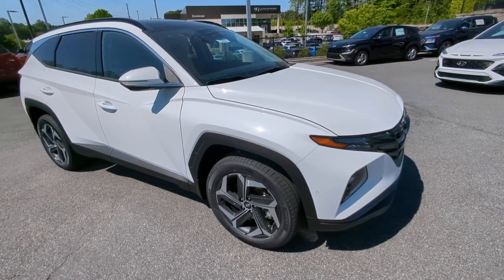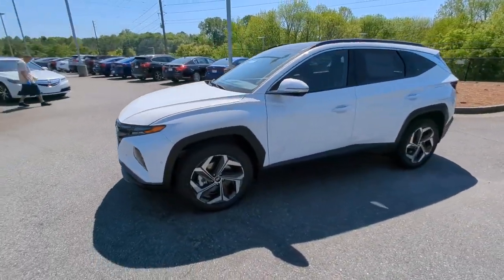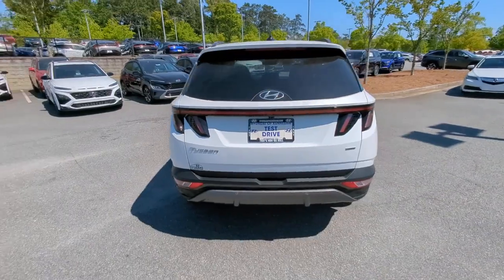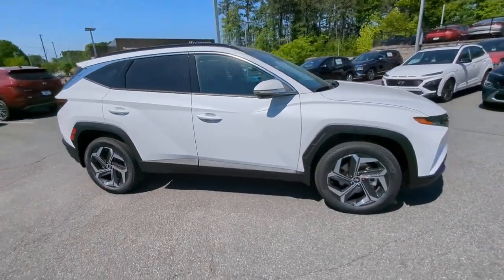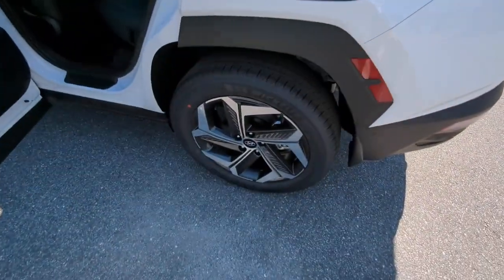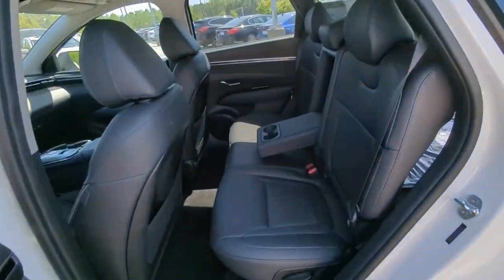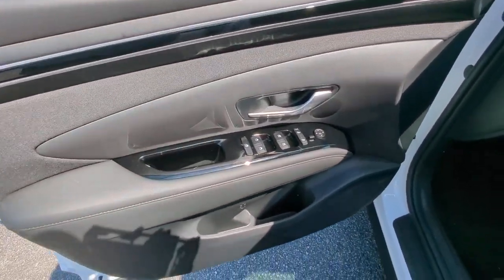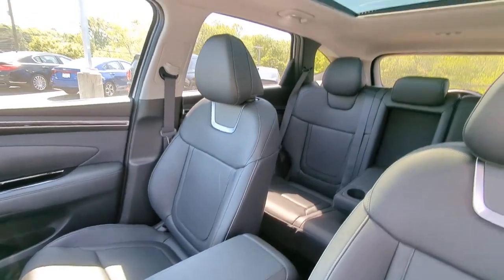2023 Hyundai Tucson Kennesaw, Marietta, Woodstock, Acworth, Roswell, GA H20822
Serenity White New 2023 Hyundai Tucson Limited available in Kennesaw, Georgia at Hyundai of Kennesaw. Servicng the Marietta, Woodstock, Acworth, Roswell, GA area.

Introducing the 2023 Tucson Limited the ultimate in luxury and performance. With Americas Best Warranty including a 5-year/60000-mile New Vehicle Warranty and a 10-year/100000-mile Powertrain Warranty you can be sure youre covered for the long haul.brAdvanced safety technology ensures that you and your passengers are protected on every drive. Features like Forward Collision-Avoidance Assist Lane Keeping Assist and Blind-Spot Collision-Avoidance Assist provide peace of mind on the road. And with the Safe Exit Warning Parking Distance Warning Ultrasonic Rear Occupant Alert and other advanced safety features youll have all the tools you need to stay safe and aware.brThe 2.5L 4-cylinder engine with Idle Stop & Go 8-speed automatic transmission with SHIFTRONIC paddle shifters and Shift-by-Wire Gear Selector deliver smooth responsive power while the 19-inch alloy wheels automatic LED headlights and LED tail lamps provide a sleek and stylish look.brStep inside the Tucson Limited and experience true comfort and convenience. The panoramic sunroof leather-trimmed seats with drivers memory seat and expanded ambient interior lighting create an inviting atmosphere. Dual automatic temperature control heated and ventilated front seats heated rear seats and a leather-wrapped heated steering wheel keep you comfortable no matter the weather. And with the Bose Premium Audio System and 10.25-inch Navigation with Android Auto and Apple CarPlay youll have all the entertainment and information you need at your fingertips.brOther features such as the Surround View Monitor Blind-Spot View Monitor Remote Smart Parking Assist Rain-Sensing Front Windshield Wipers and Wireless Device Charging make the Tucson Limited the ultimate in luxury and convenience. And with Bluelink Connected Services including a 3-year standard enrollment and Bluelink Remote Start youll always be connected and in control.brDont miss out on this exceptional vehicle complete with a full tank of fuel. Drive home in style with the 2023 Tucson Limited.br